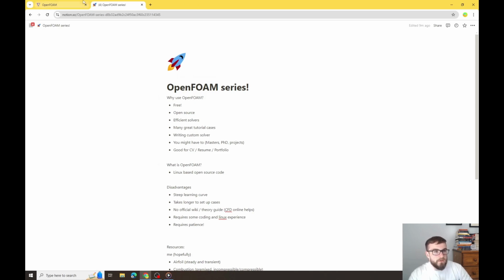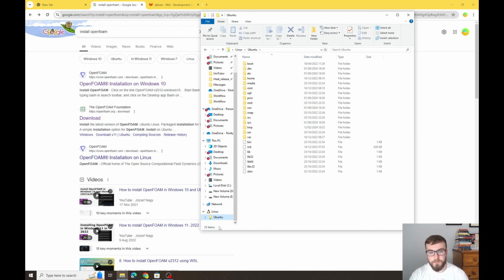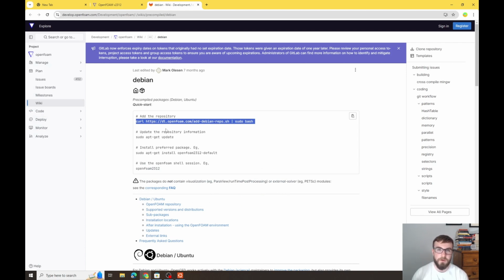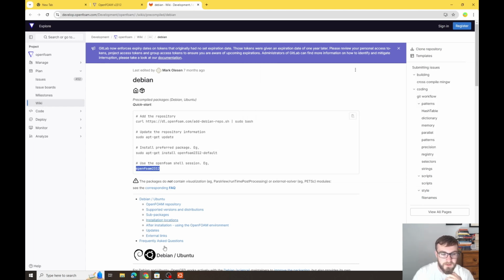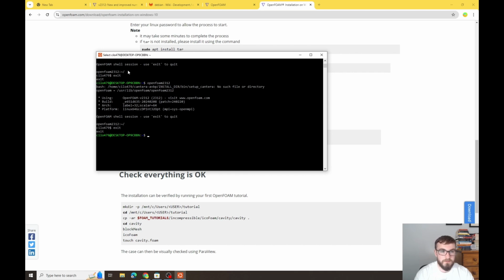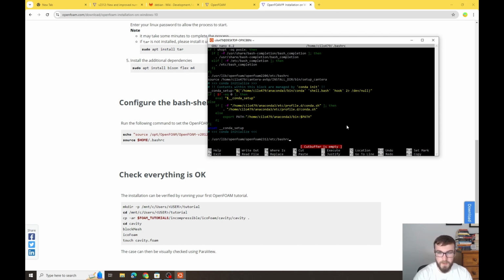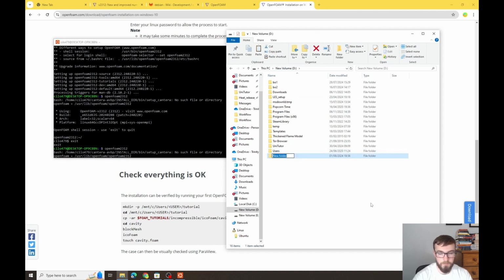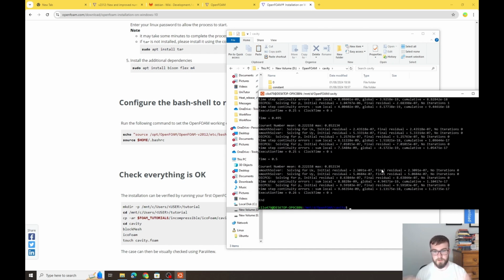How to download OpenFOAM2312 on Windows 10 (WSL/Ubuntu)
This video is a tutorial on how to download OpenFOAM2312 (or any other version) on windows 10 using WSL and Ubuntu.

00:00-01:15 - Activate WSL
01:15 - 05:58 - Downloading
05:58 - 09:20 - Adding to Bashrc
09:20 - Checking Test Case